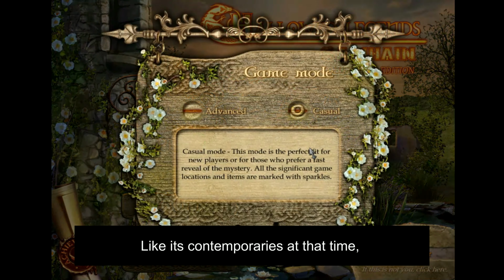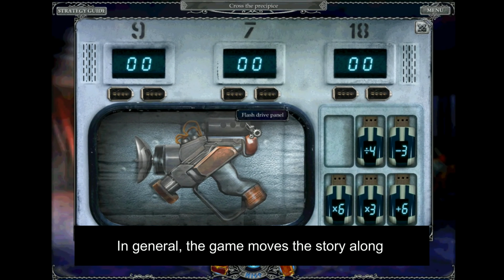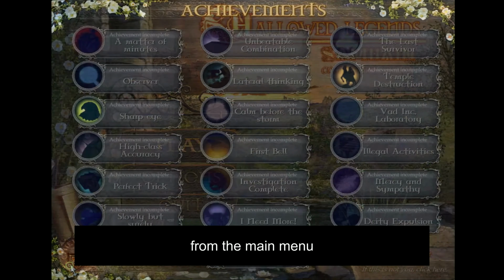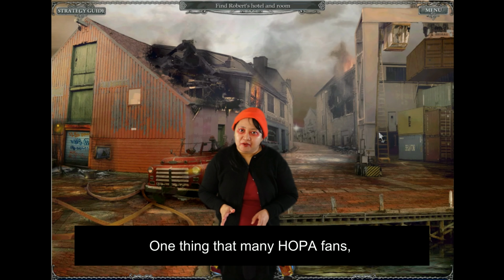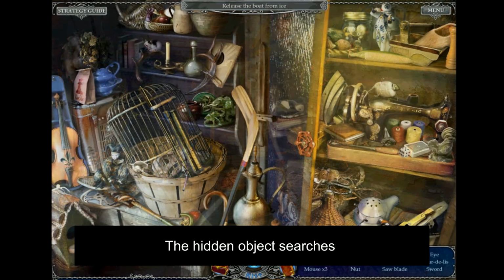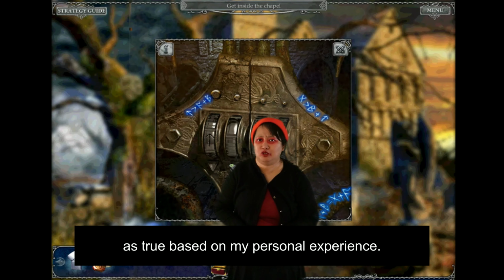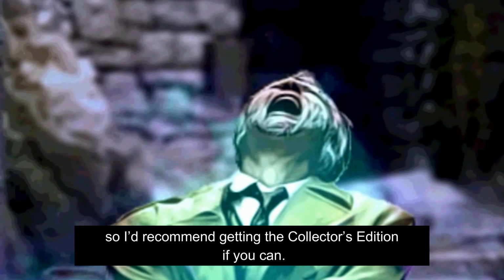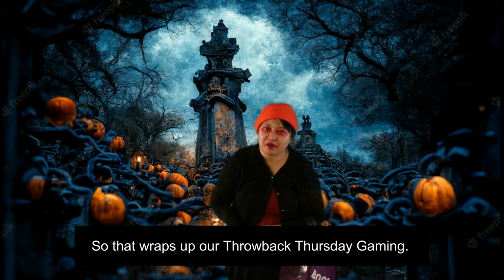Hallowed Legends: Samhain - Throwback Thursday Gaming Game Review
For our post Halloween special, we're featuring a 2011 offering by Elephant Games.
Hallowed Legends: Samhain is a Hidden Object Puzzle Adventure game set in Cornwall and sets the player to save a loved one and at the same time, battle an ancient spirit from the Celtic mythology.
Watch as we make a review of this lengthy and thrilling game!